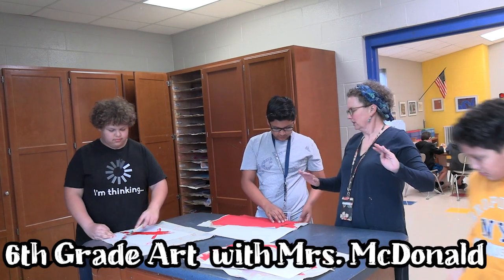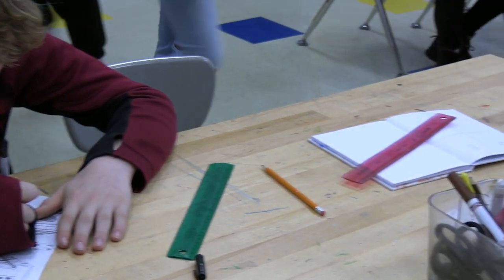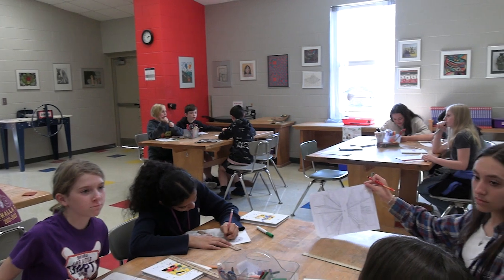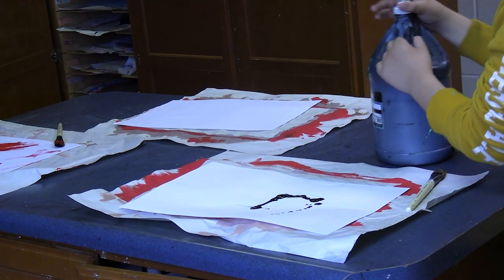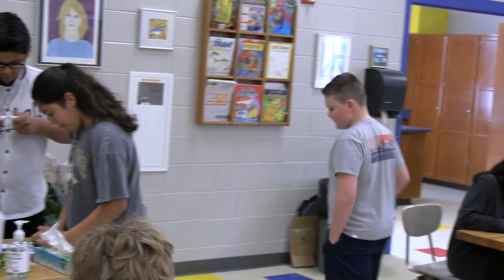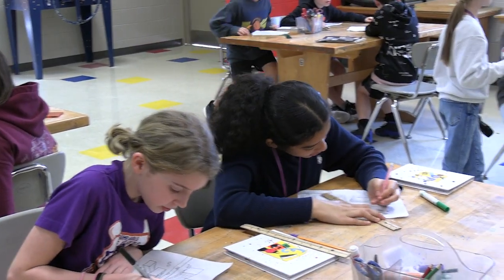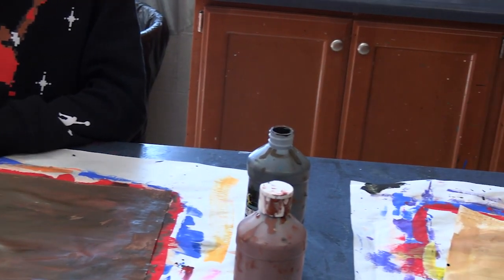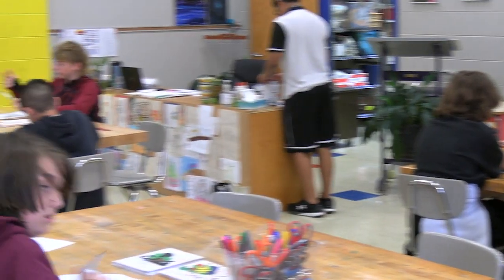WMS Art Electives for 6th Graders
Enjoy this commercial for 6th grade art electives at Walhalla Middle School.